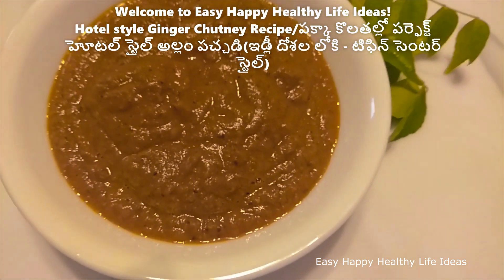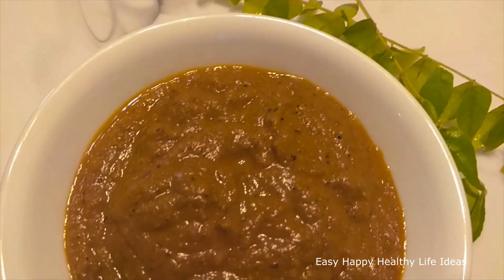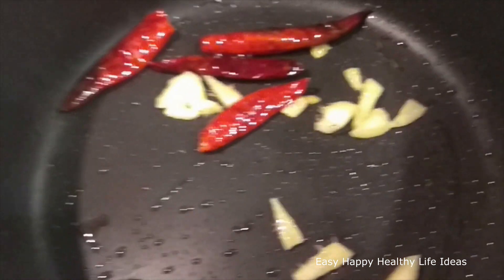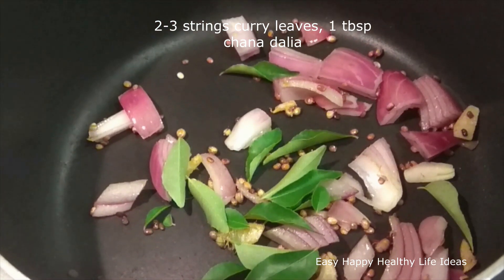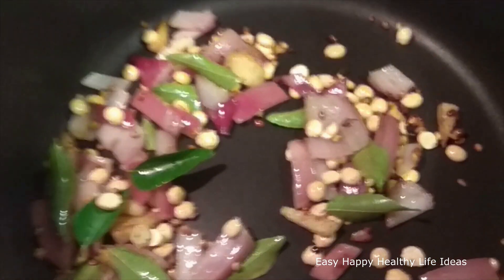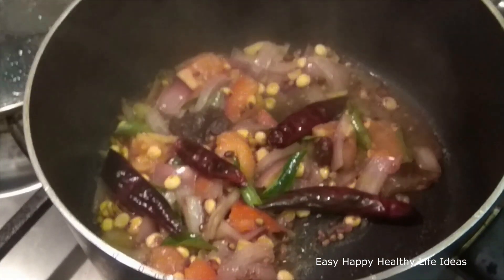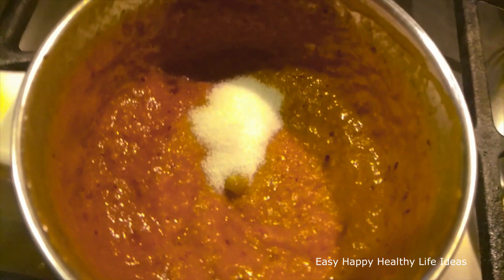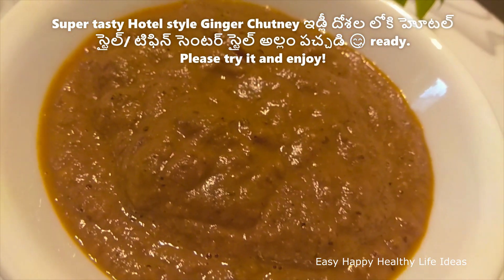Hotel style Ginger Chutney Recipe/పక్కా కొలతల్లో అల్లం పచ్చడి(ఇడ్లీ దోశల లోకి - టిఫిన్ సెంటర్ స్టైల్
Welcome to Easy Happy Healthy Life Ideas!
Hotel style Ginger Chutney Recipe/పక్కా కొలతల్లో పర్ఫెక్ట్ హోటల్ స్టైల్ అల్లం పచ్చడి(ఇడ్లీ దోశల లోకి - టిఫిన్ సెంటర్ స్టైల్).

This Ginger chutney is super tasty just like we eat in hotels and in Tiffin centers. It tastes perfect  with Dosa, Idli, vada, persarattu etc. Please try it and enjoy.

Note: There may be many ways of making this. I am sharing
 the way I make this. subtitles are added( just click on 'cc' on your yout ube video if subtitles don't appear automatically).